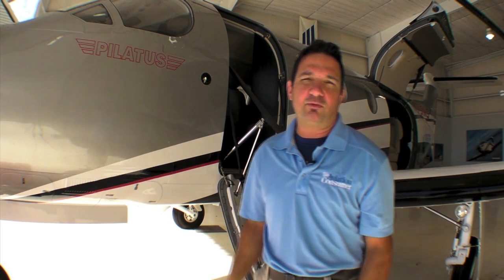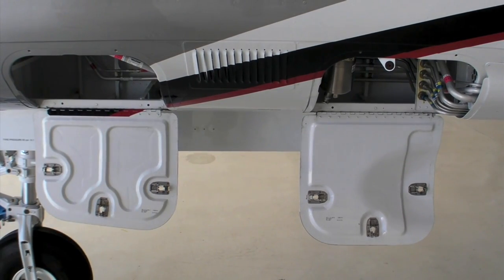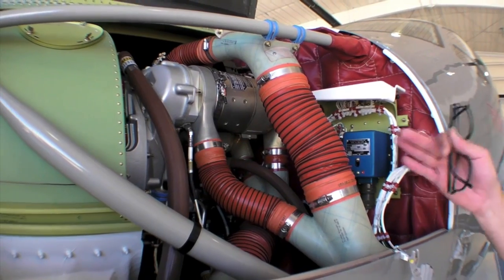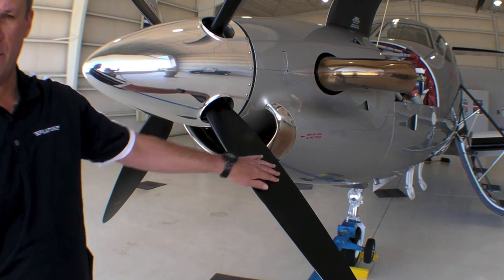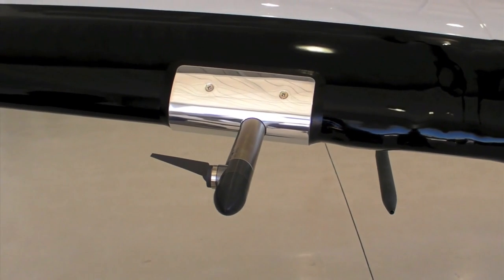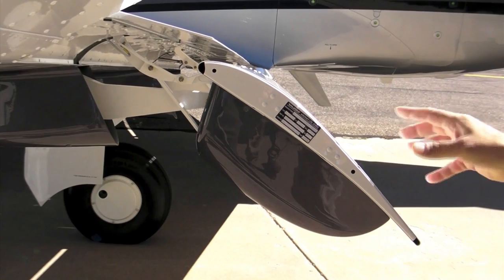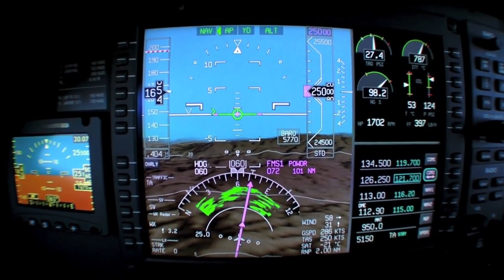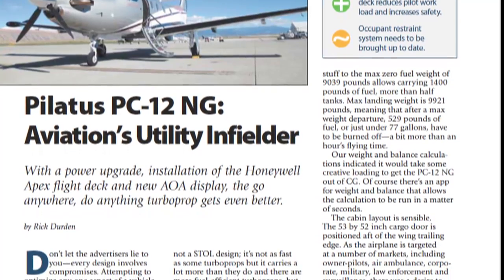Pilatus PC-12NG Flight Review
With a cruise speed of around 270 knots and a price tag of nearly $5 million, the 2013 Pilatus PC-12NG isn't the fastest or the least expensive single-engine turboprop on the market.  It is, however, arguably in a class of its own.  That's because it has a cabin that can carry 1,200 lbs. of payload while carrying over 400 gallons of fuel, the ability to operate from unpaved runways, and a huge 53x52-inch cargo door.  In this video, Aviation Consumer's Larry Anglisano takes a look at the airplane.